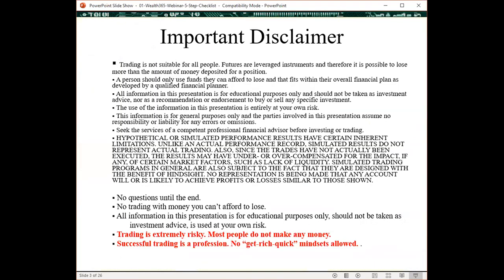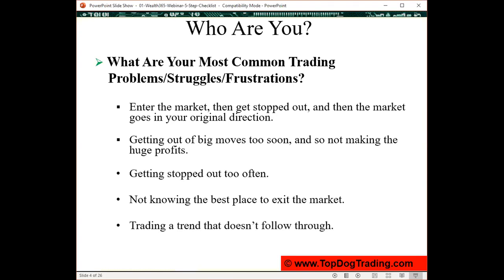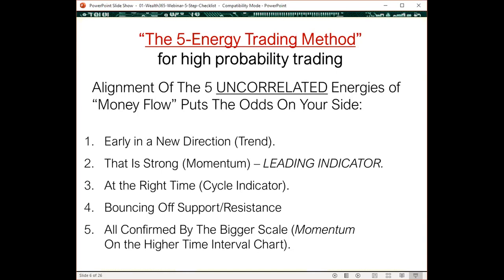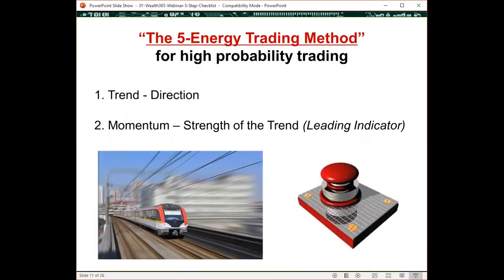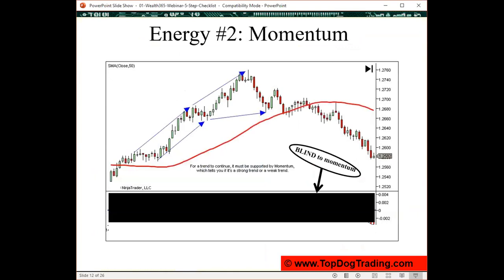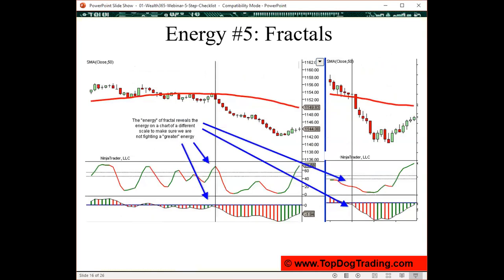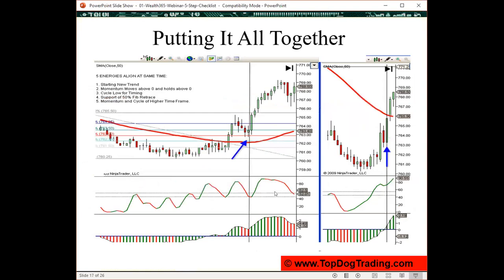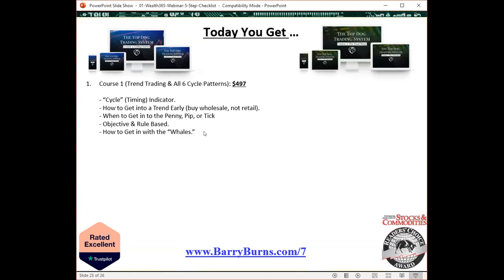How To Trade Breakouts | Barry Burns from Top Dog Trading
Our goal at Cyber Trading University is to provide the best trading education to anyone who wants to take control of their finances, work from home, and turn their dreams of financial freedom into a reality.

Cyber Trading University offers a comprehensive suite of training programs for direct access traders who want to acquire proven strategies and techniques used by traders on Wall Street.

Or join our trading chat room today with a one week trial for only $9!